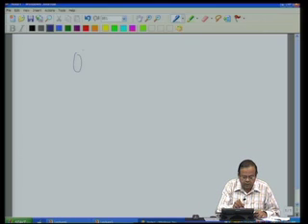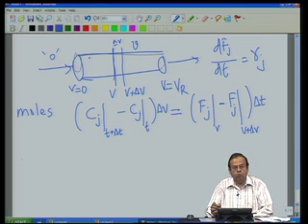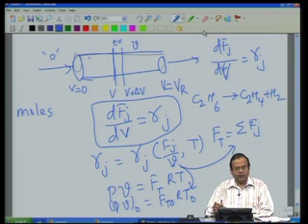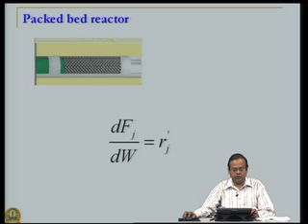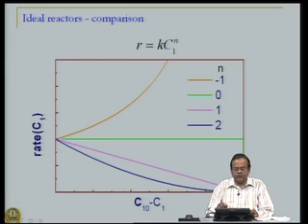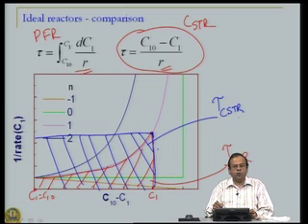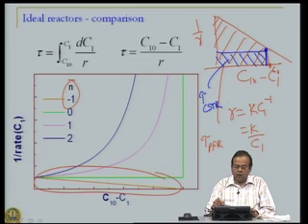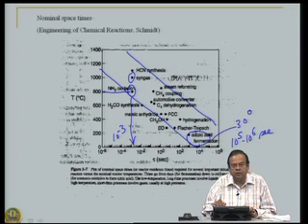Mod-02 Lec-07 Chemical Reactor Design